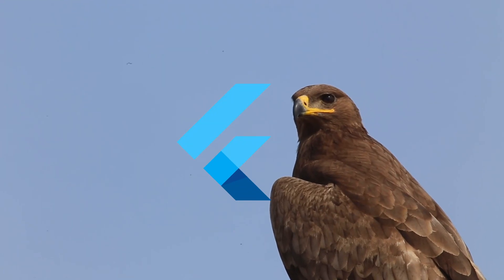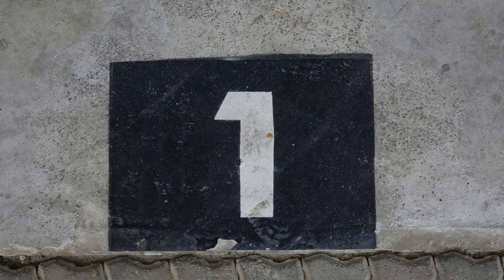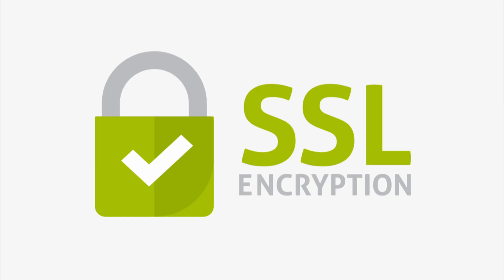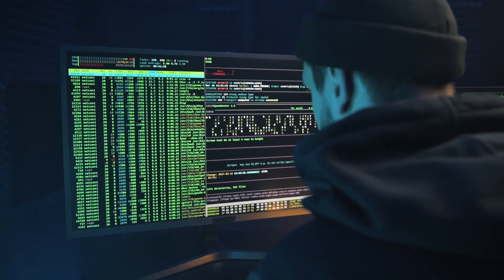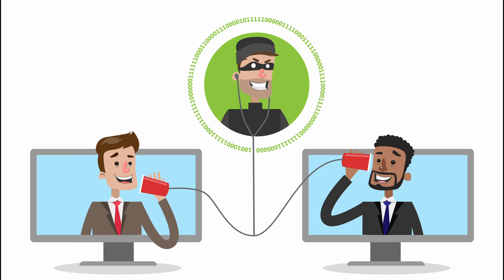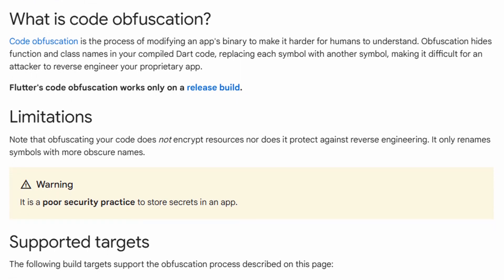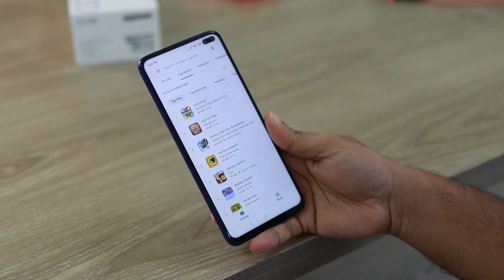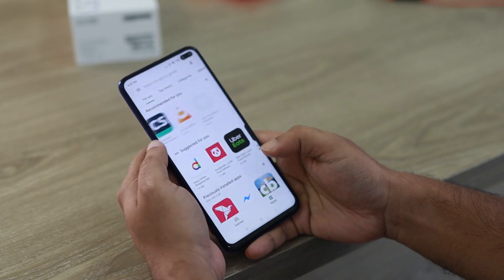7 Ways to Make Your Flutter App Secure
If you're looking for making your Flutter mobile app secure, you're in the right place.

Check my website to find more about backend and mobile development

Firebase App Check tutorial is coming soon!